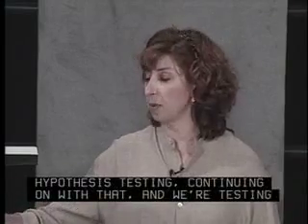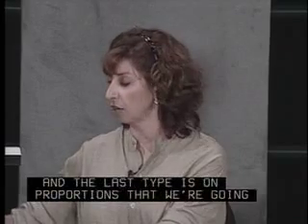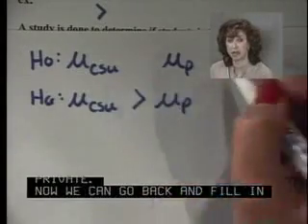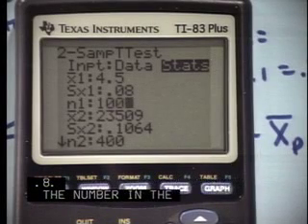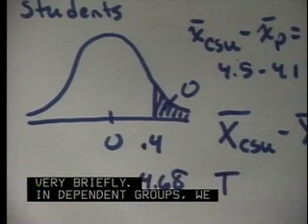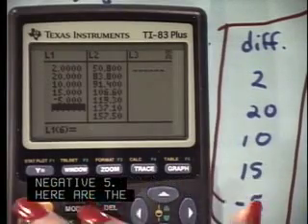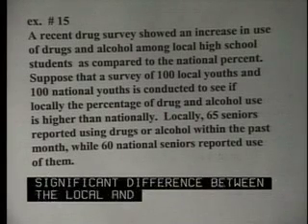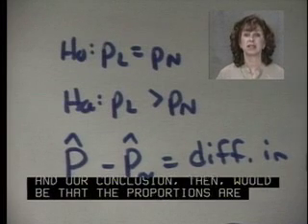Saylor.org MA121: Barbara Illowsky and Susan Dean's "Hypothesis Testing with Two Means"